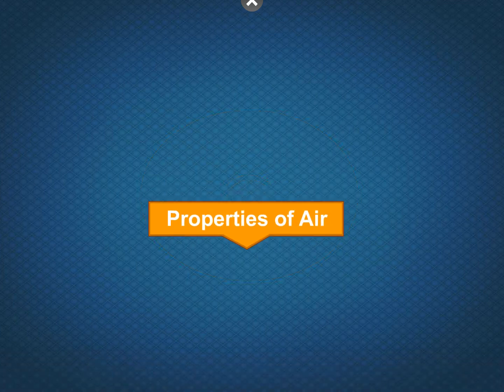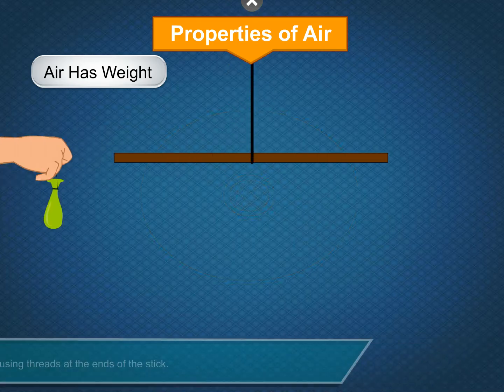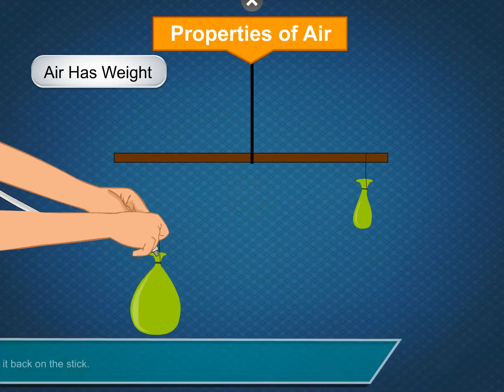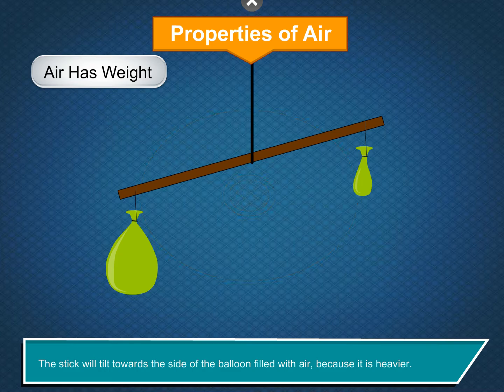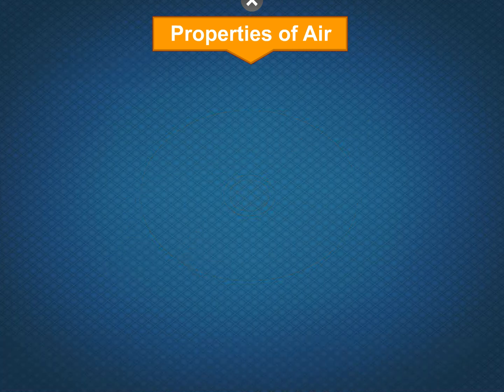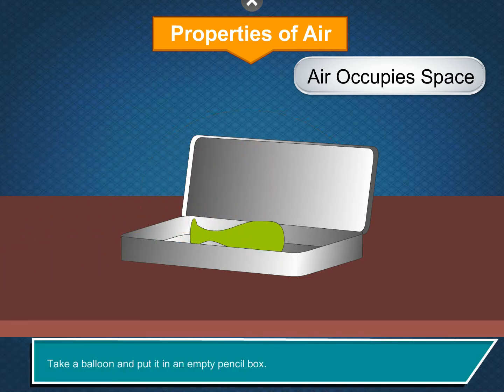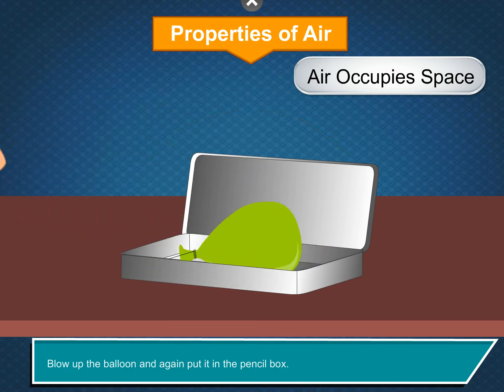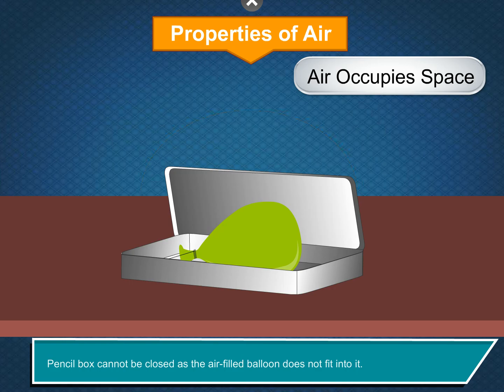Properties of Air | Science Class 4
In this video, you will learn all about Properties of Air.
Air Has Weight
Take a long stick and tie a thread at its mid point. Tie two balloons using threads at the ends of the stick. Remove one of the balloons and blow it up. Now, hang it back on the stick. The stick will tilt towards the side of the balloon filled with air, because it is heavier.
This shows that air has weight.

Air Occupies Space
Take a balloon and put it in an empty pencil box. Try to close the pencil box. It closes easily. Blow up the balloon and again put it in the pencil box.
Now, try to close the box.
Pencil box cannot be closed as the air-filled balloon does not fit into it.
This shows that air occupies space.